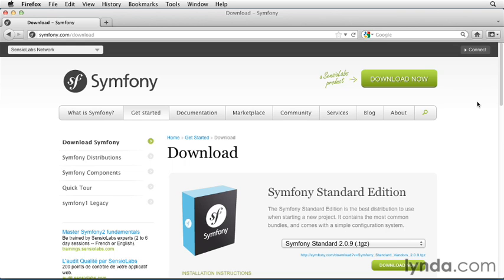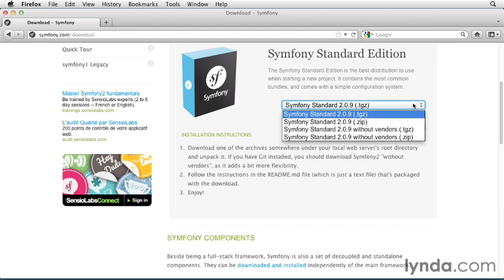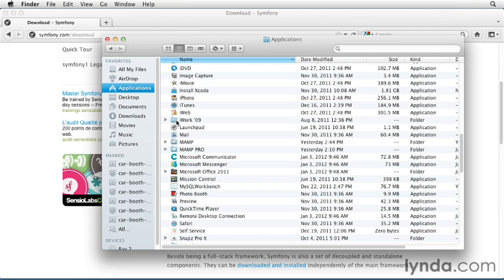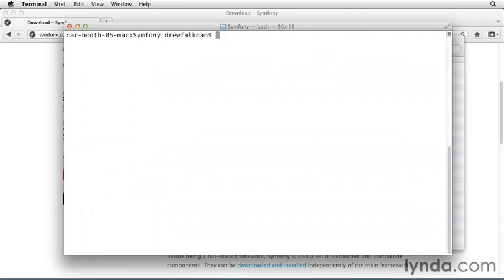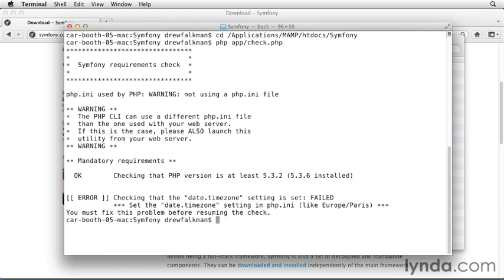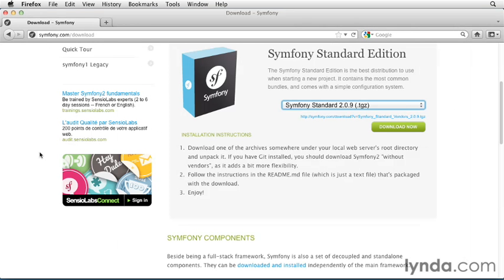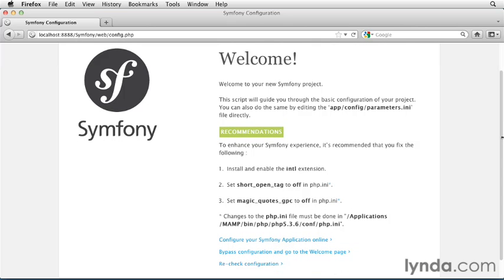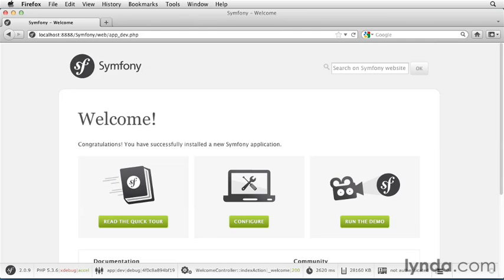MarocTuto.com_01 Downloading and setting up Symfony